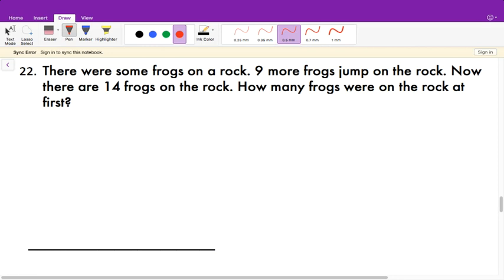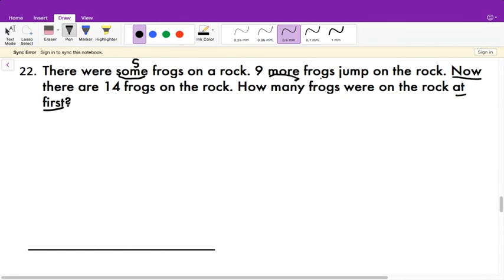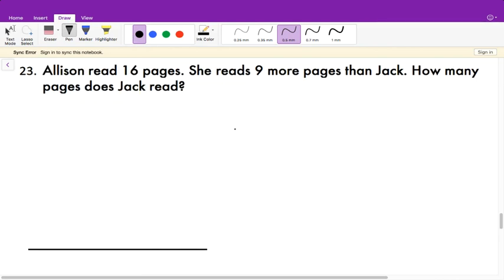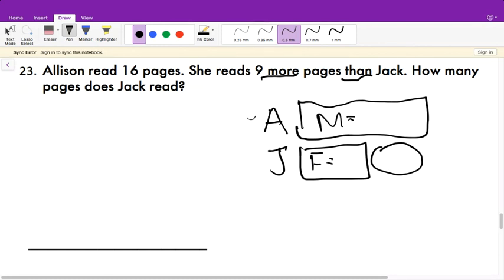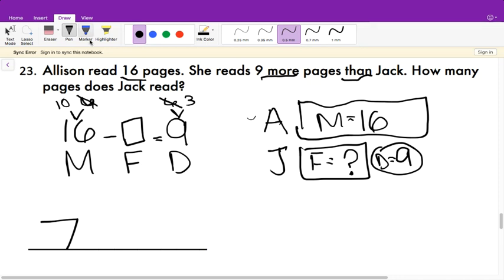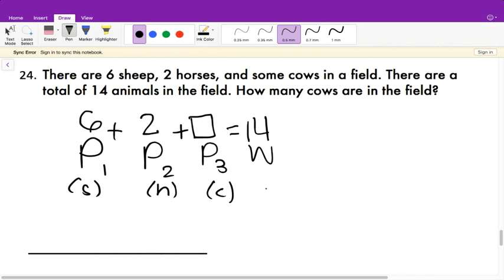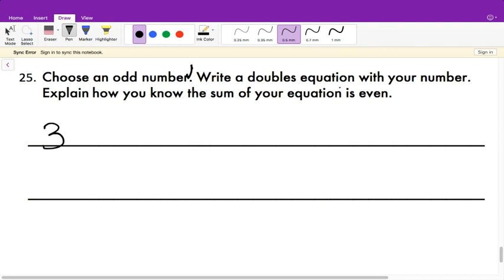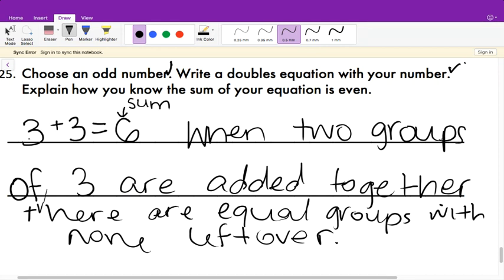Nov 5, 2018 5:53 PM